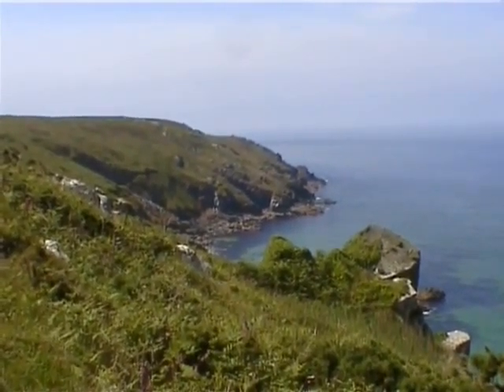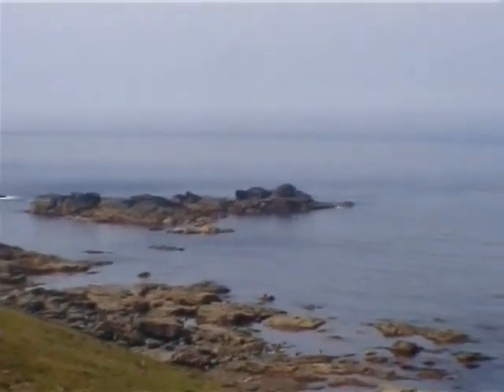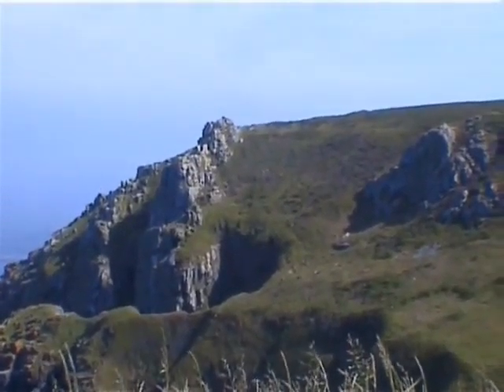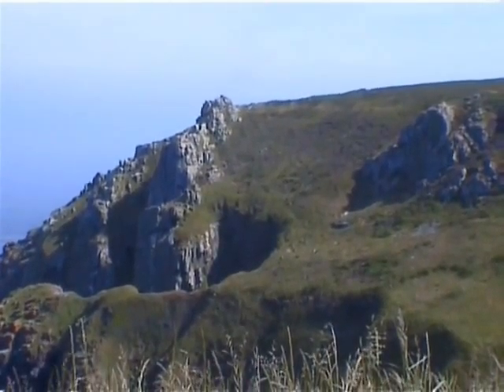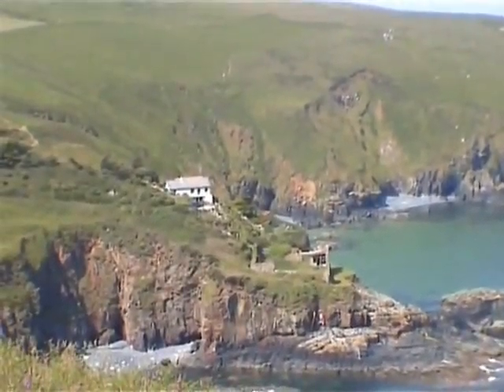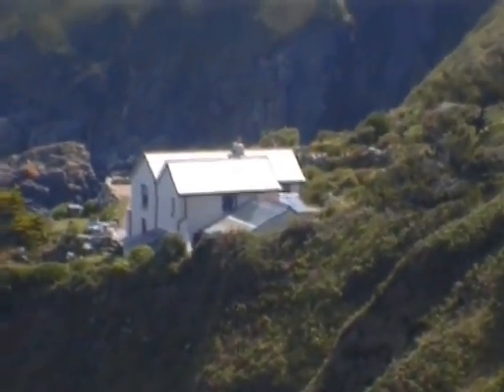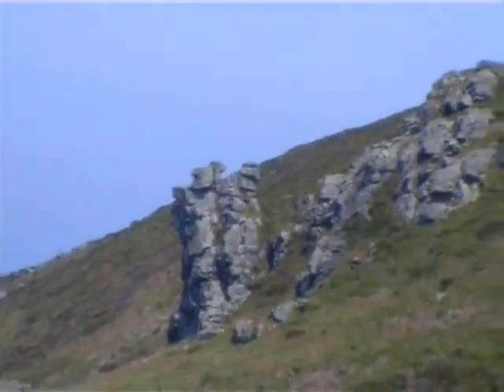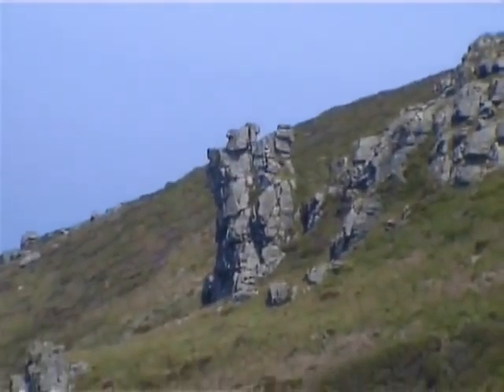Phil's Coast Path Walk 5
Carn Naun to Porthmeor Cove on the North Coast of Penwith. Watch out for the Carpet Moth, Dark Green Fritillary and Large Heath butterflies.